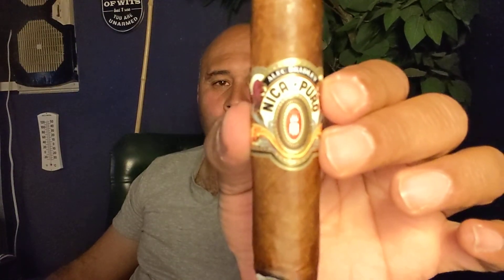Alec Bradley Nica Puro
Wrapper - Nicaraguan
Binder - Nicaraguan
Filler - Nicaraguan